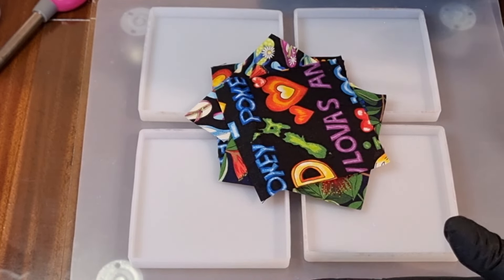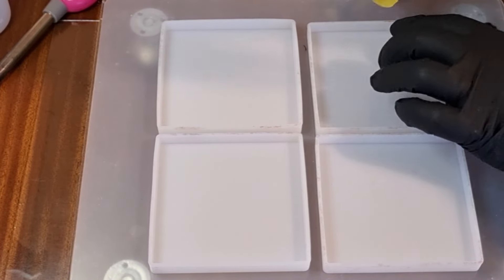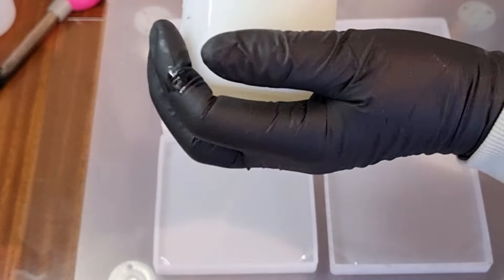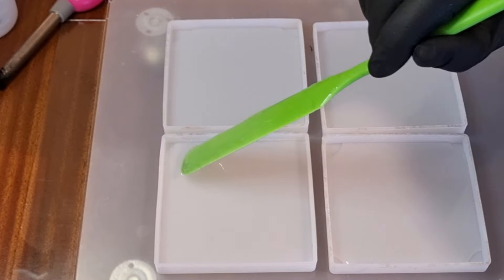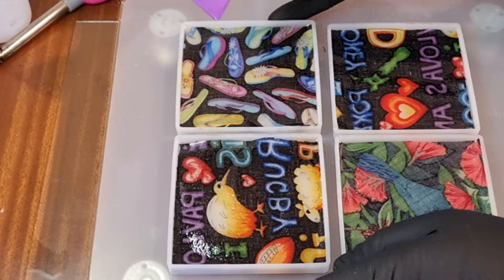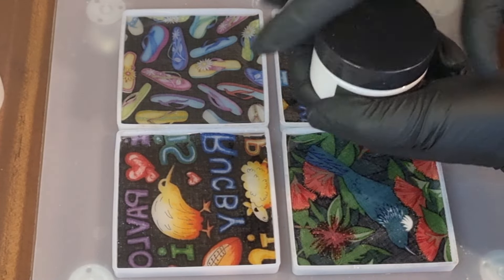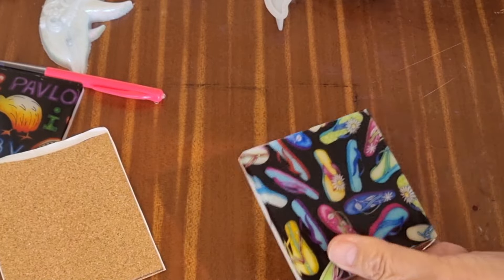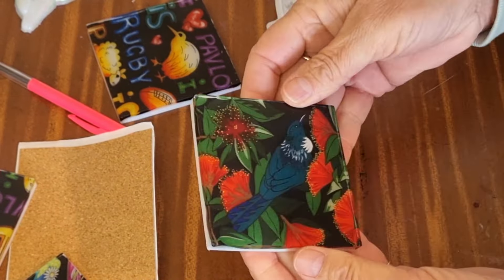#79 HOW TO USE FABRIC in your RESIN COASTERS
Using fabric in your coasters is a great way of using up your favorite scraps of fabric. There are some amazing patterned fabrics out there available to use.
I used leftovers from a sewing project I did years ago.

This money will go towards resin, gloves, moulds e.t.c enabling my channel to continue 🥰☕️